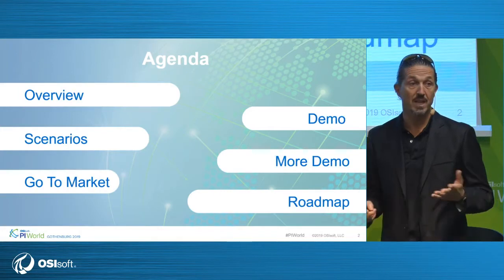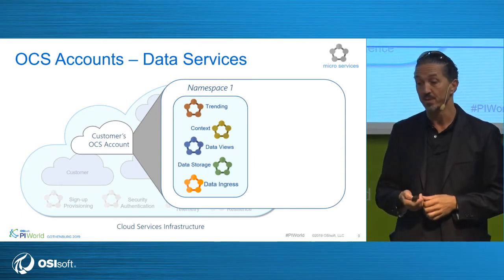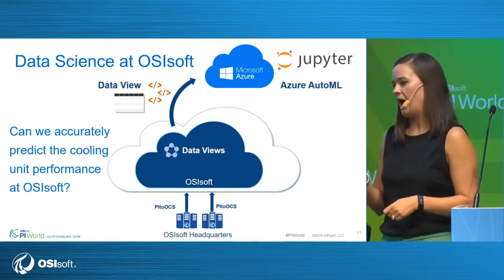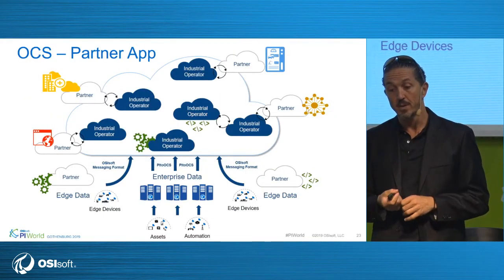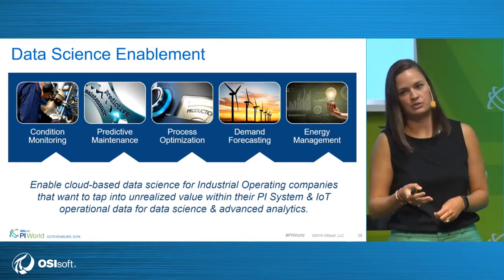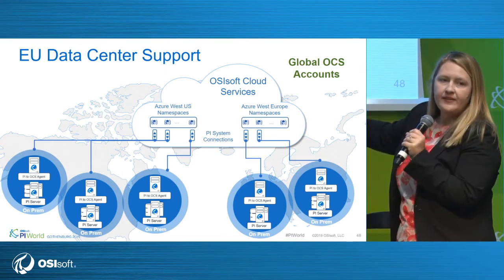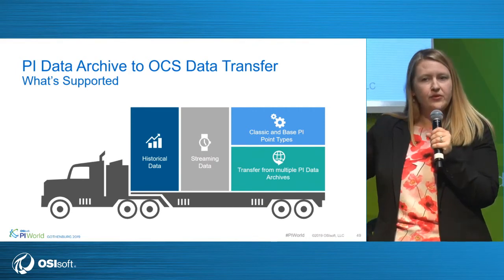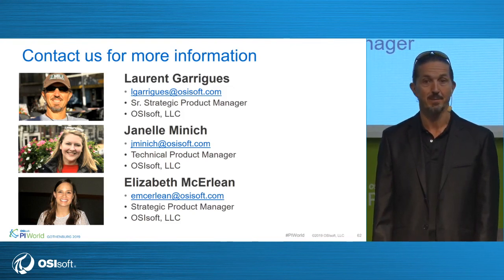Cloud Services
Speaker(s): Laurent Garrigues, Strategic Product Manager, OSIsoft. Janelle Minich, Technical Product Manager, OSIsoft. Elizabeth McErlean, Strategic Product Manager, OSIsoft.

OSIsoft Cloud Services (OCS) is a scalable, OSIsoft-managed, multitenant data platform for real-time operational data. With OCS, data scientists can easily select, shape, and surface data from their PI System to their preferred analytics applications. Starting with existing PI System data, we will transfer that data to OCS and build data views which are data sets that have been grouped, time-aligned and prepared for analytics consumption. Then, we will analyze those datasets within Jupyter notebook. Come see how to enable data science with data from your existing PI System and OSIsoft Cloud Services.

Solution Areas: Analytics; KPIs and Reporting; Process Optimization
OSIsoft Products: OSisoft Cloud Services (OCS), PI Cloud Connect; PI Server; Asset Framework; Data Archive; Asset Analytics; Notifications; Event Frames; PI Batch; PI Manual Logger; PI ProcessBook; PI Vision; PI DataLink; PI Interfaces; Developer Technologies (e.g. PI Web API; PI SDK; PI AF SDK; PI OLEDB; PI ODBC; PI OPC Server); PI Connectors; PI Integrators